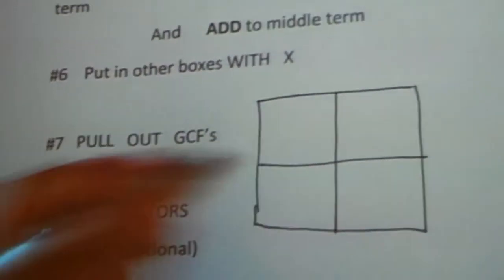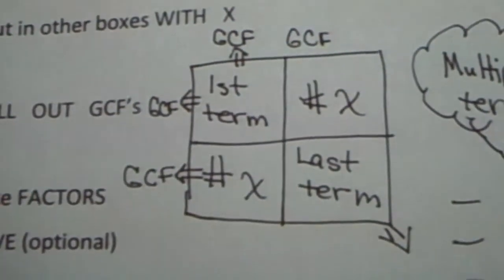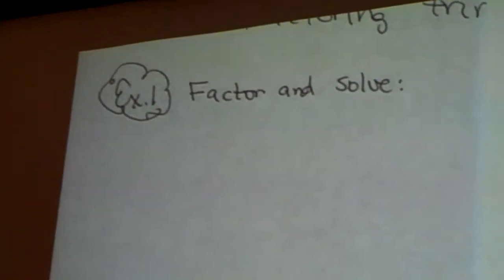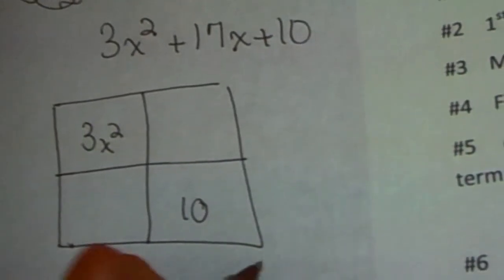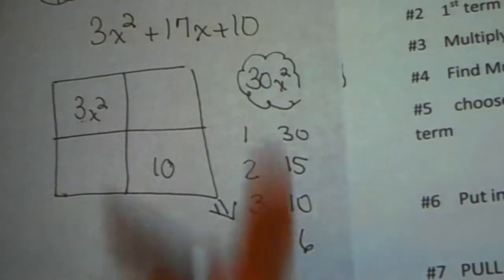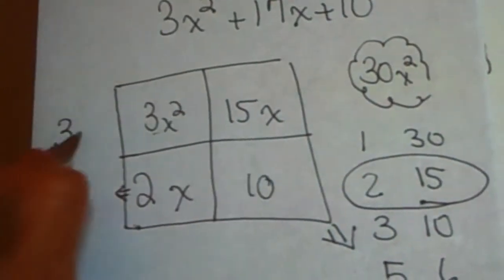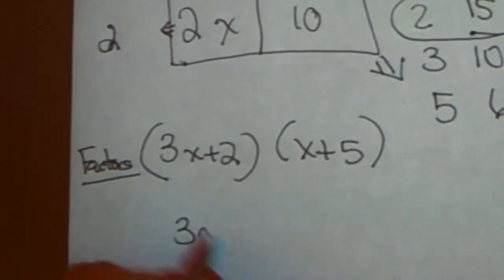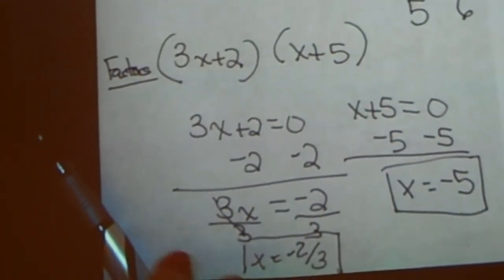Strain Box Method Lecture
Steps on factoring a trinomial